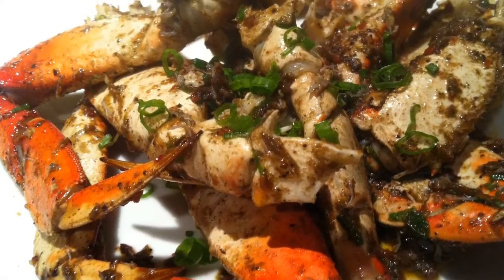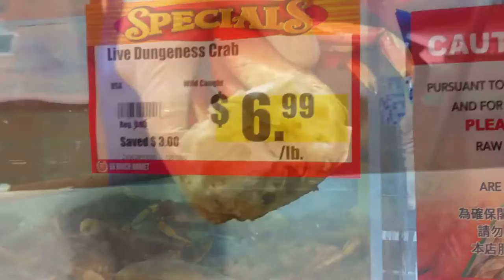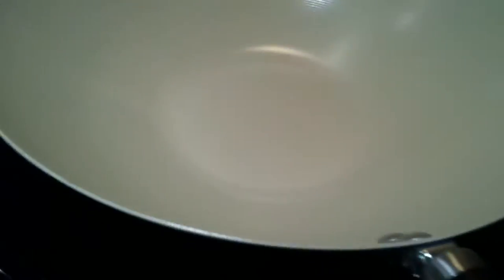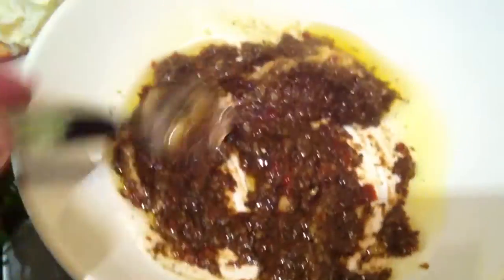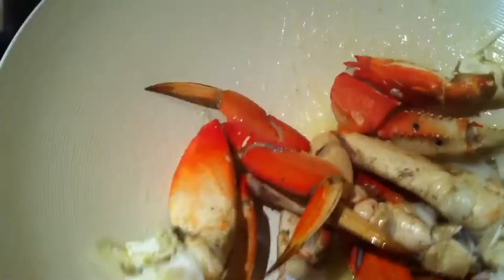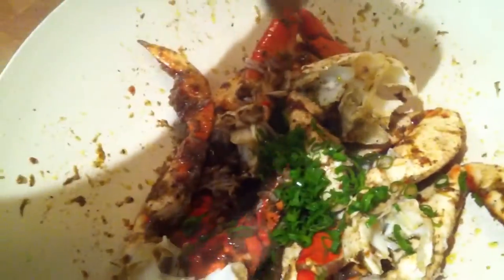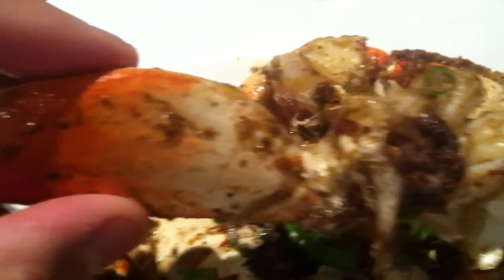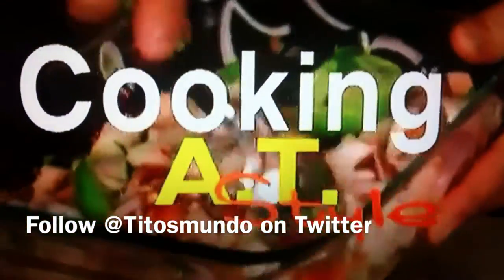Jamaican Jerk Crab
Catch me on IG @titosmundo

This is my twist on crab instead of Jerk chicken. I was in Napa tasting a chardonnay when I started to think "what can i pair this with?"

Go to the Asian Market and have the crab steamed and cleaned so that you can just prepare the dish at home. Its a simple and sexy recipe.

For the Jerk Marinade, you can buy the jar of chiles Jerk marinade at any Whole Foods or Trader Joe's. There is no need to make your own Jerk, so save yourself time.

Add to the jerk, some freshly grated ginger and 2 table spoons of oil and make into a syrupy mixture.

Heat the wok, add the butter, crab and after 2 minutes of high heat you add the Jerk. Lastly add the green onions and enjoy the wine!